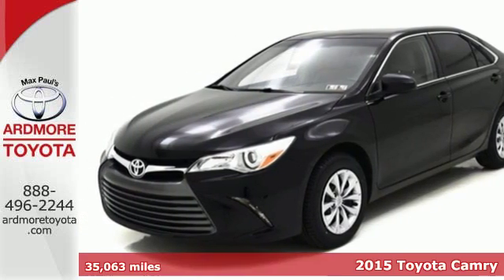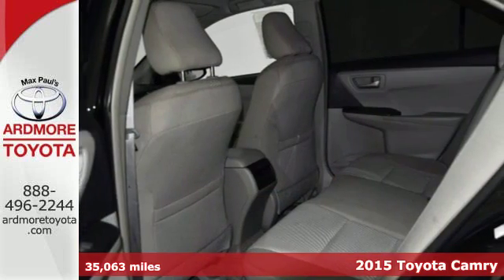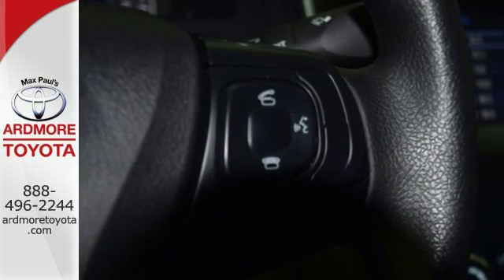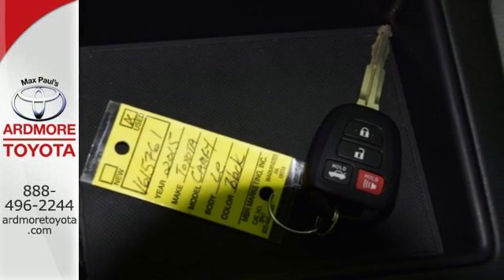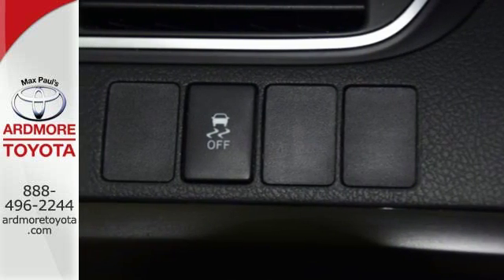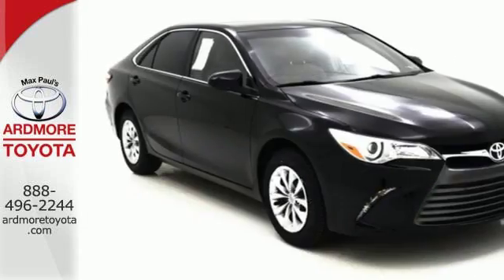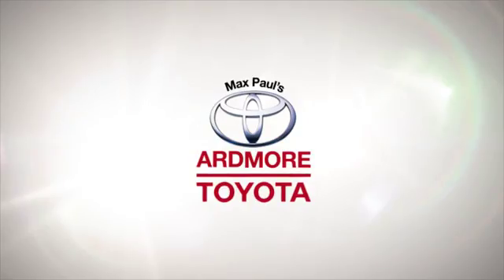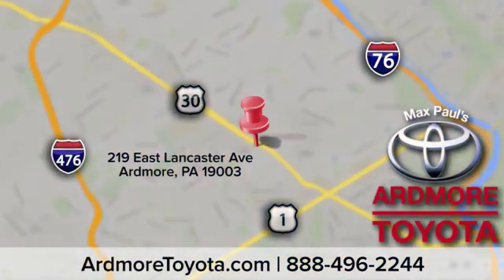Used 2015 Toyota Camry Ardmore, PA #1615761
Year: 2015
Make: Toyota
Model: Camry
Trim: LE
Engine: 4 Cyl. 2.5 L
Transmission: Automatic
Color: Attitude Black
Interior: Ash
Mileage: 35063
Stock #: 1615761
VIN: 4T4BF1FK9FR512123
3 CarFax 1 Owner, Entune Audio with 6.1 Touchscreen, Bluetooth, USB, Backup Camera, Remote Keyless Entry, IIHS Top Safety Pick+. Delivers 35 Highway MPG and 25 City MPG! Carfax One-Owner Vehicle. This Toyota Camry boasts a Regular Unleaded I-4 2.5 L/152 engine powering this Automatic transmission. Window Grid Antenna, Wheels: 7.0J x 16 Steel -inc: wheel covers, Variable Intermittent Wipers.*This Toyota Camry Features the Following Options *Valet Function, Urethane Gear Shift Knob, Trunk Rear Cargo Access, Trip Computer, Transmission: 6-Speed Automatic, Transmission w/Sequential Shift Control, Tires: P205/65R16 AS, Strut Rear Suspension w/Coil Springs, Strut Front Suspension w/Coil Springs, Steel Spare Wheel.*Know You're Making a Reliable Purchase *Carfax reports: Carfax One-Owner Vehicle, No Damage Reported, No Accidents Reported, 6 Service Records.*This Toyota Camry is a Superstar! *IIHS Top Safety Pick+, KBB.com 15 Best Family Cars, KBB.com 10 Best Sedans Under $25,000.*Stop By Today *A short visit to Ardmore Toyota Scion located at 219 E Lancaster Ave, Ardmore, PA 19003 can get you a hassle-free deal on this reliable Camry today!*Call Today.*Vehicles are researched and priced based on REAL-TIME, LIVE MARKET PRICING TECHNOLOGY that ensures you will always receive the best overall market value.

Indoor Showroom
Financing
Rental Cars
Service, Parts & Accessories
Courtesy Shuttle
Detailing
Wi-Fi Internet Access
Handicapped Accessible

Address:
219 East Lancaster Avenue